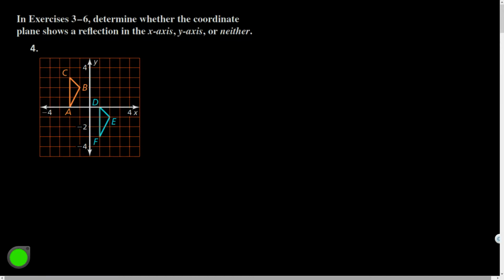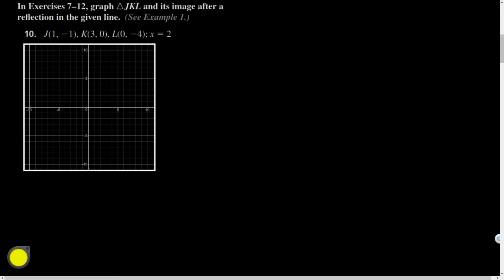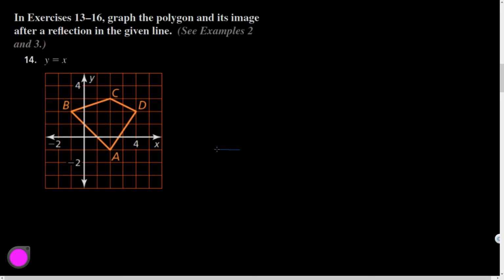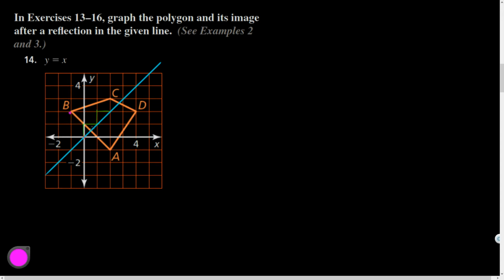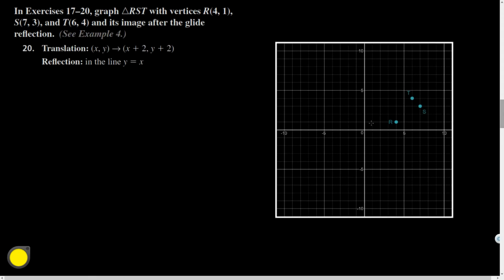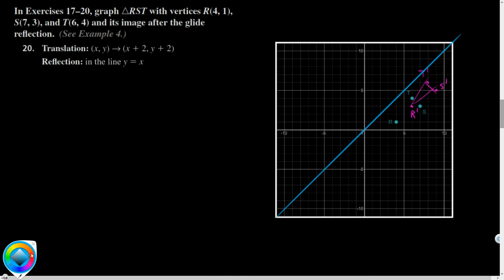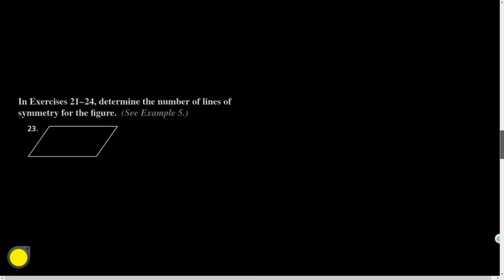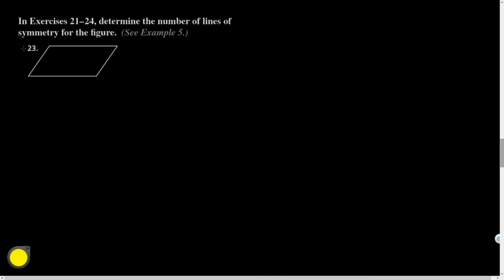Alg1 04.02 HQ:186(4,10,14,20,23)